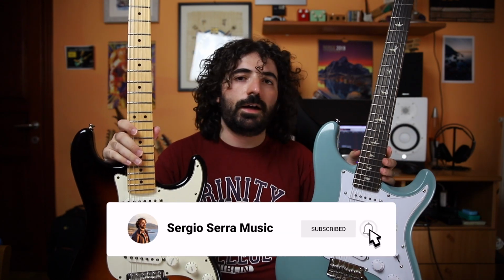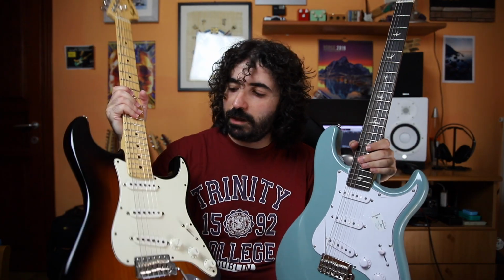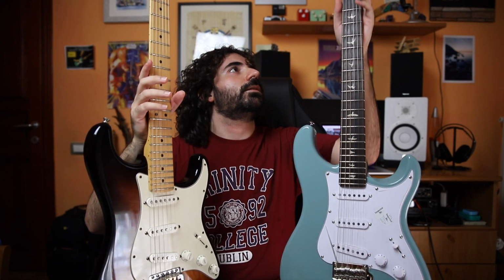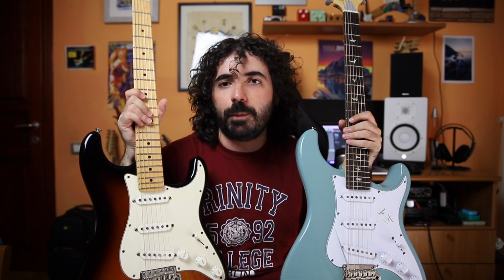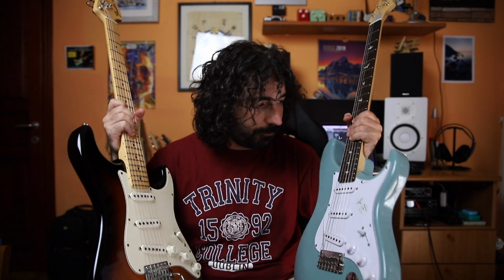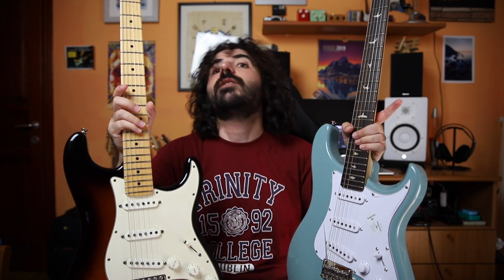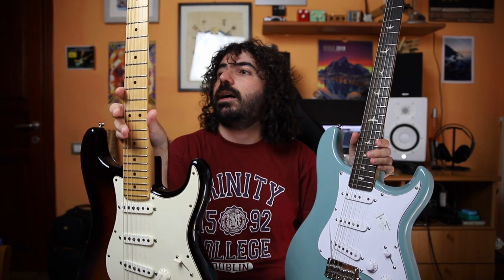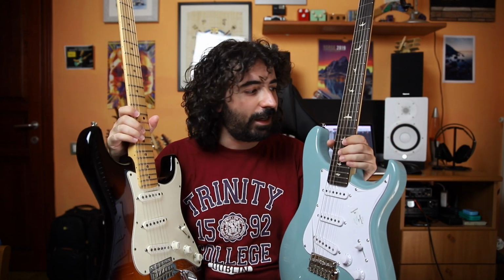PRS Silver Sky SE vs Fender American Special Stratocaster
In this video we're comparing these two beautiful guitars. Let's go!
You can find my music on all streaming platforms

Thanks to Muzic for letting me try this guitar!

0:00 Intro
1:10 Specs
3:18 Clean Demo
4:59 Dirty Demo
7:11 Conclusions